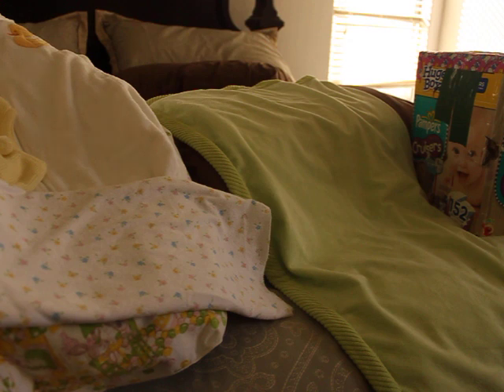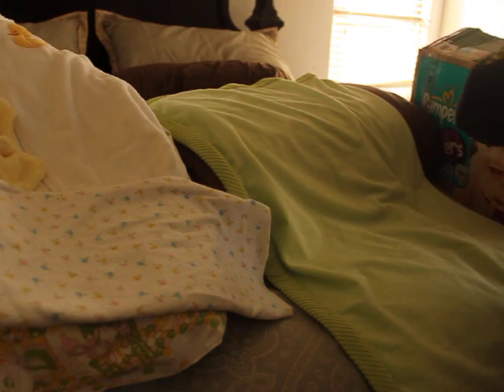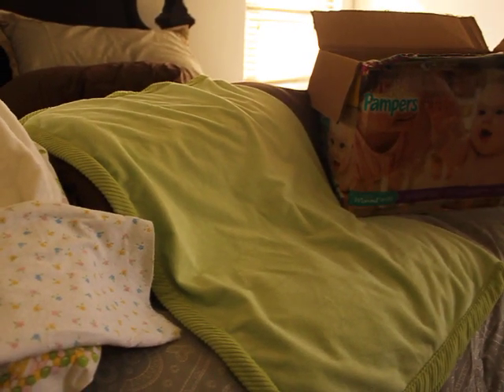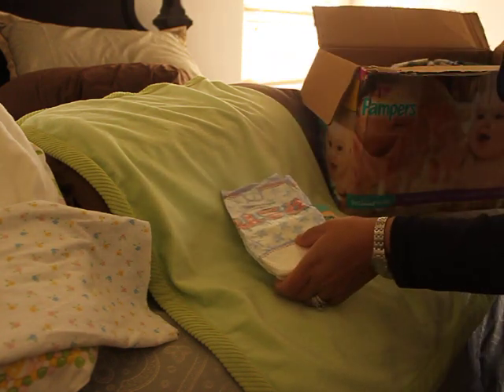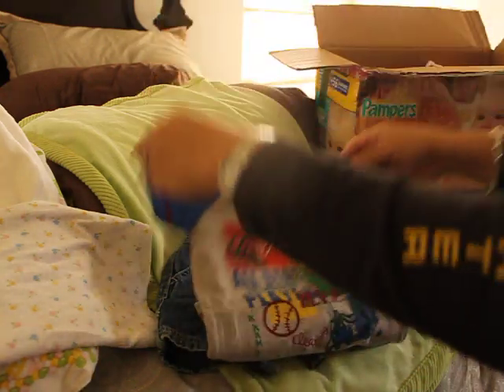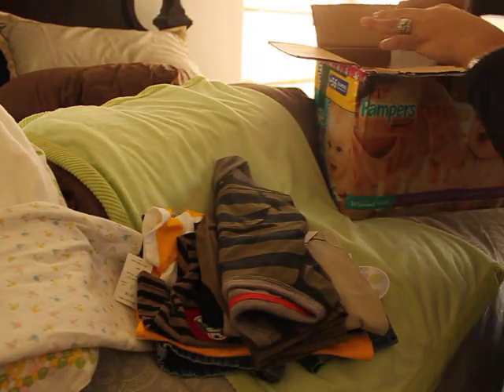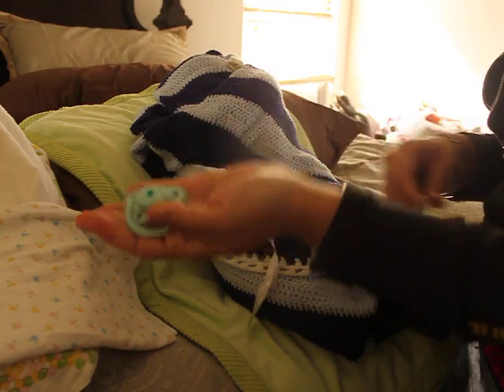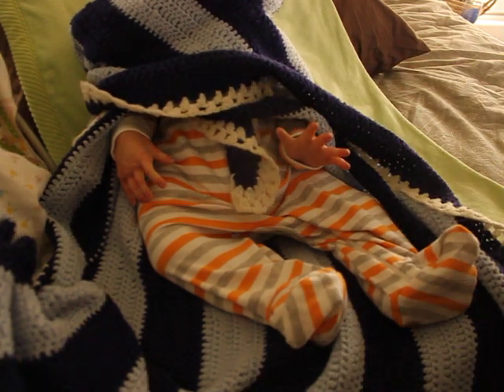Part 3 Box opening is finally here !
Thank you again Dana he's so perfect I love him !